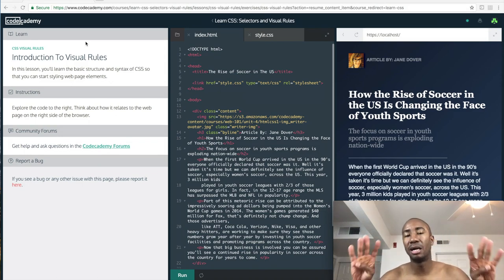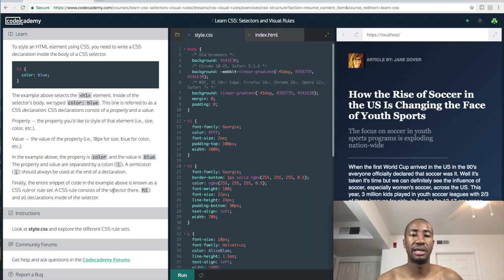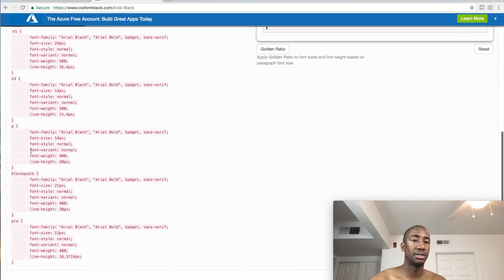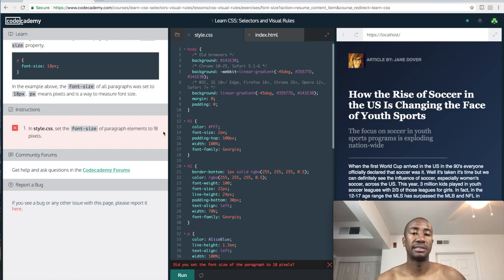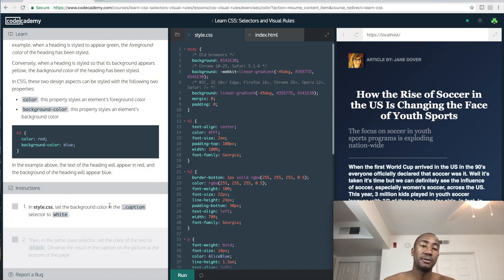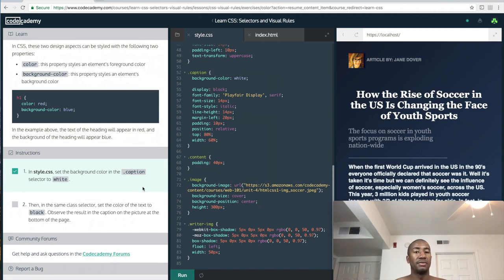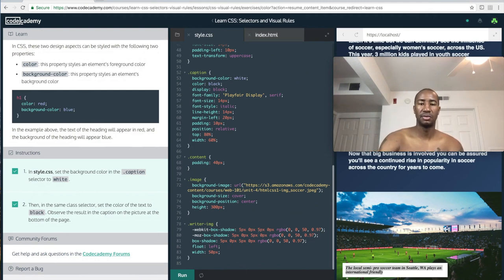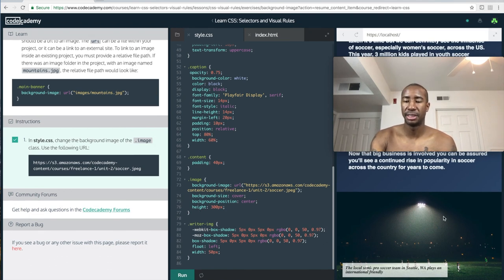Lynn Ray Learns to Code | Day 4 of 100 | CSS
1:35 CSS Structure
4:25 Font-Family
9:32 Font-Size
11:40 Font-Weight
13:08 Text-Align
14:52 Text Color & Background-color
20:00 Opacity
22:11 Background-Image

Watch the site evolve as my skill evolve.